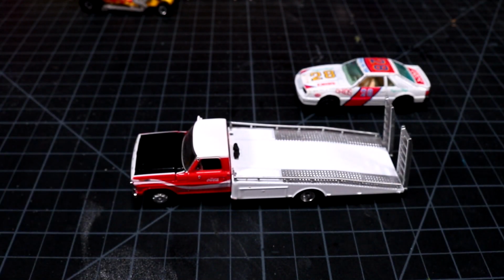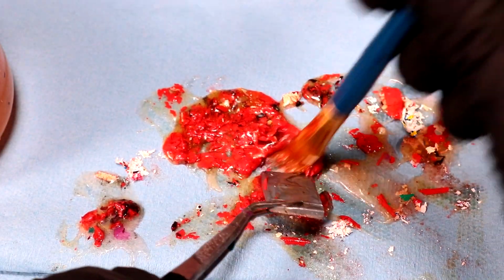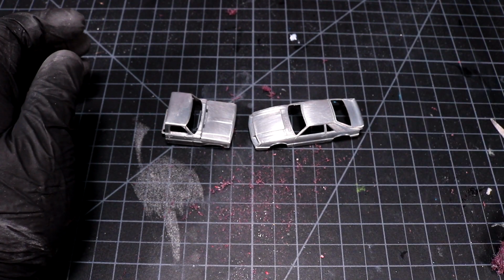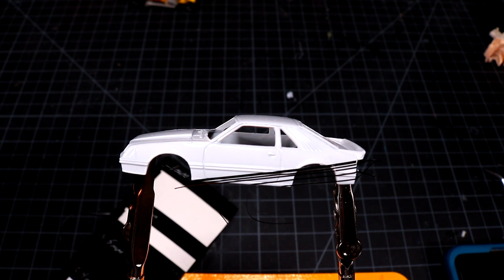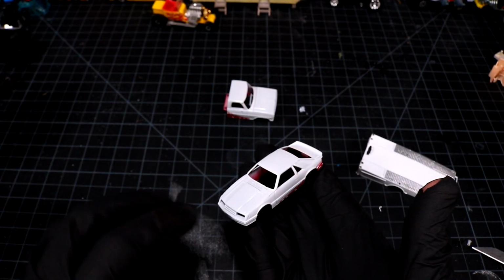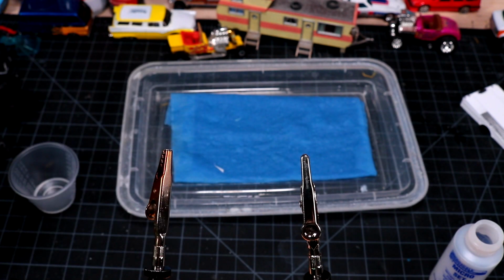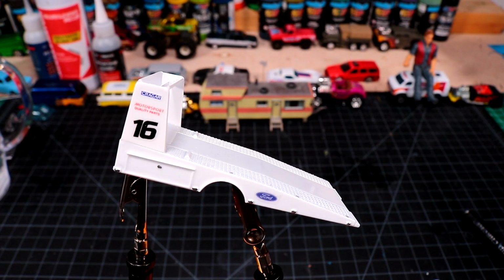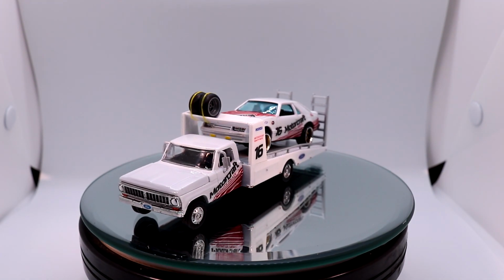RAMP TRUCK BUILD - FORD TEAM TRANSPORT - Fox Body Mustang Custom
RAMP TRUCK BUILD  -  FORD TEAM TRANSPORT - Fox Body Mustang Custom. Here at Diecast Resurrection we specialize in painting diecast model cars. Today we built a Ford Team Transport from an old Fox Body Mustang and a used Greenlight 1970 Ford F-350 as the truck. It turned out pretty sweet!  See for yourself.

Song:On-the-way
Artist: ian-post